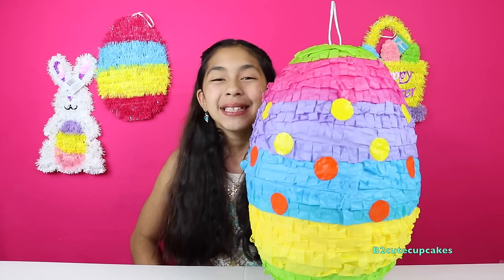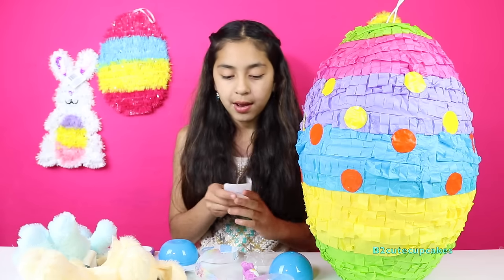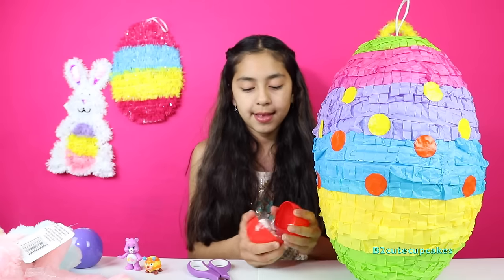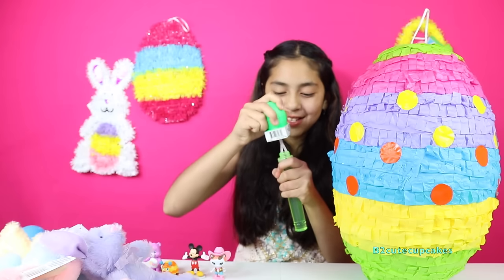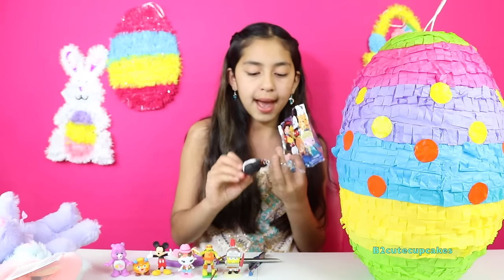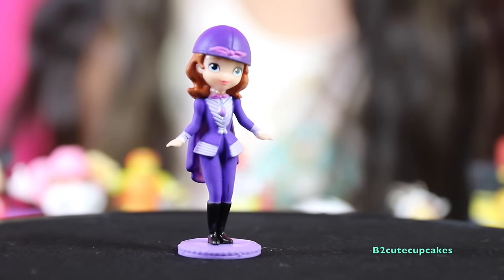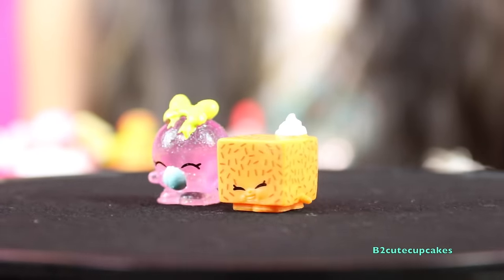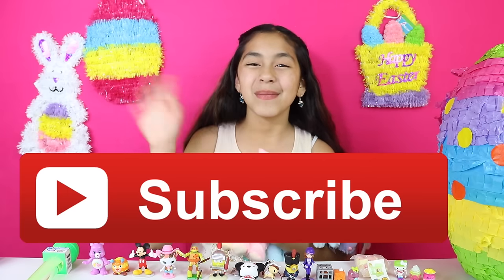Giant Easter Surprise Egg Piñata Mickey Mouse Minions Minecraft Shopkins Spongebob Sofia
Giant Easter Surprise Egg Piñata fill with surprise toys from Spongebob, Mickey Mouse, Minnie Mouse, Sofia the First, Minecraft, Shopkins, Carebears,Bubbles,Minions, Tokidoki, Hello Kitty, Mutant Ninja Turtles and Doc McStuffins.